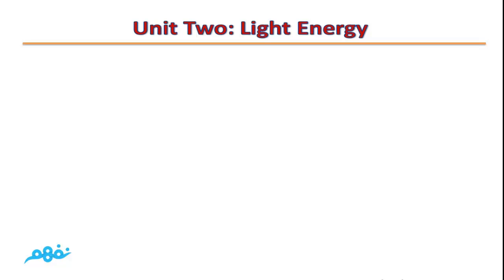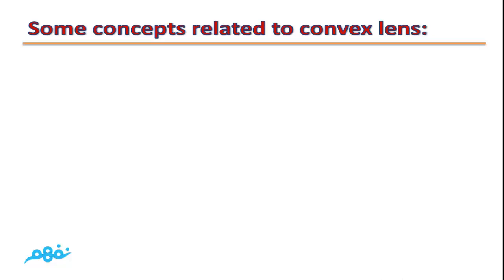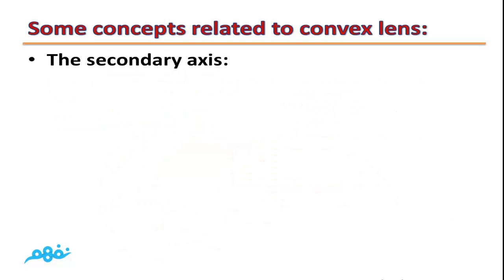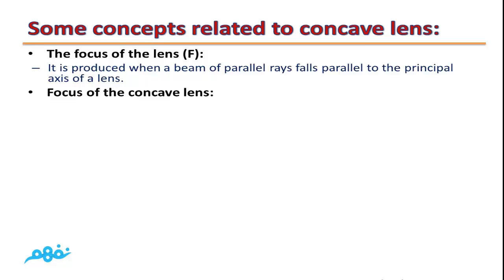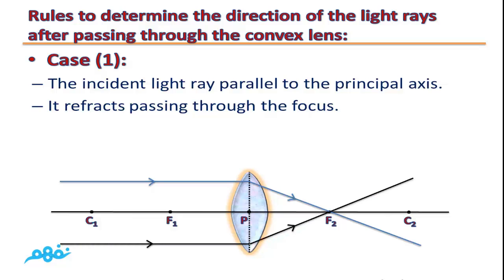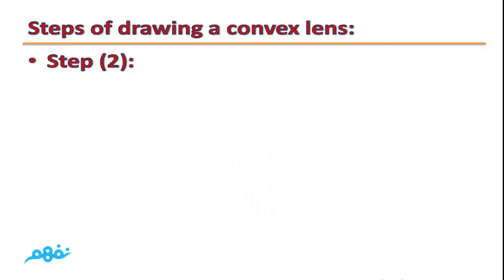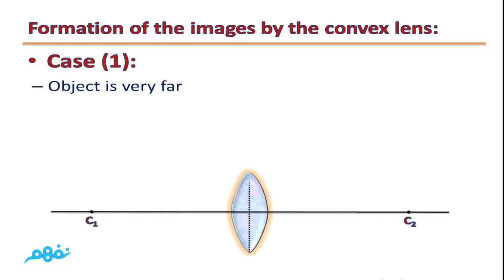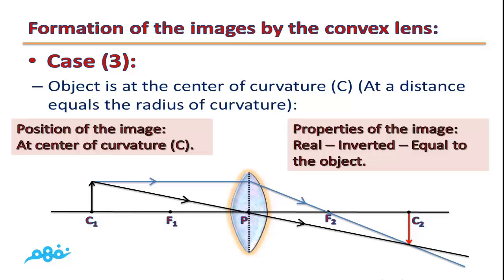Light Energy - Lenses - Prep 1 - Term 1 - Part1 - موقع نفهم - موقع نفهم